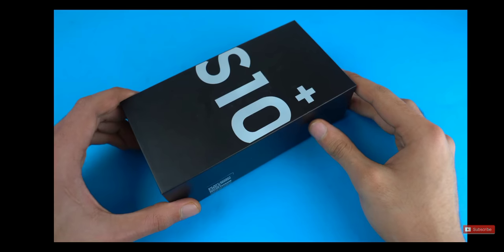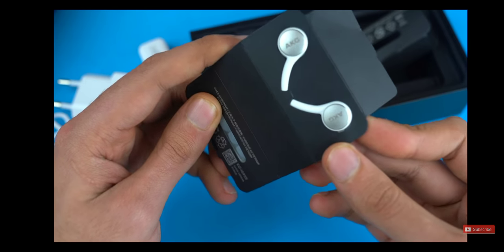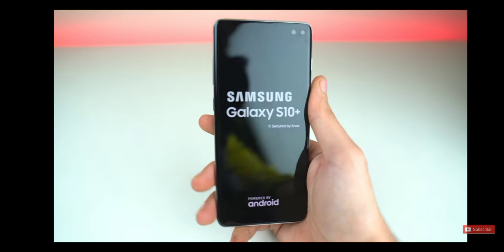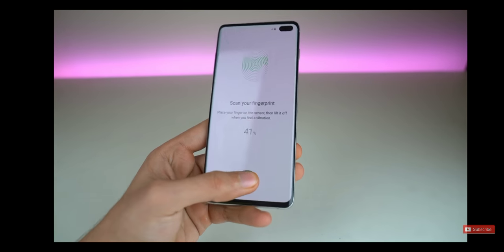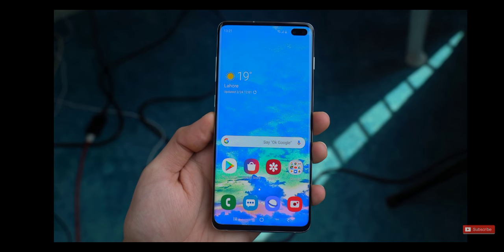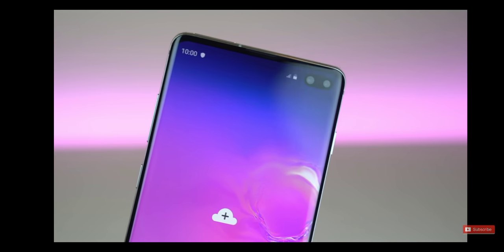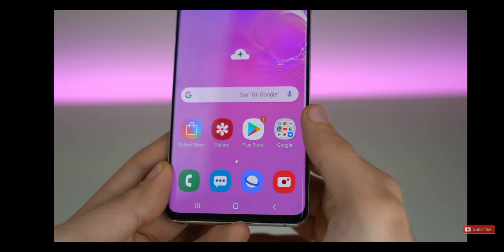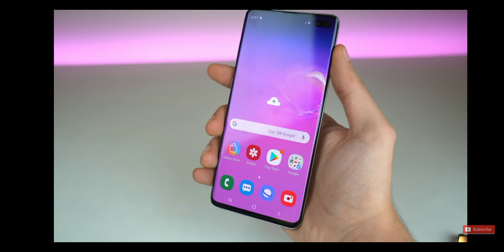S10 unboxing and giveaway worldwide